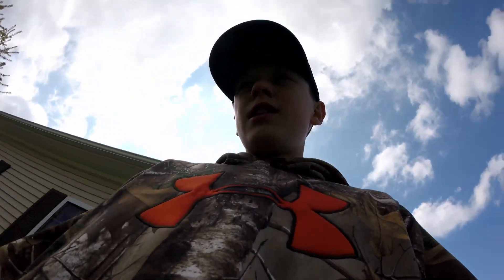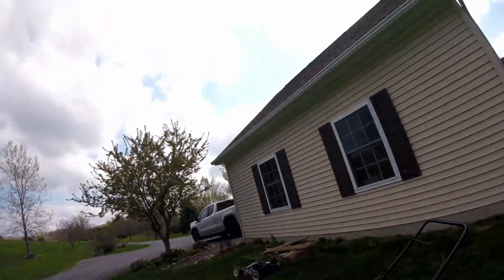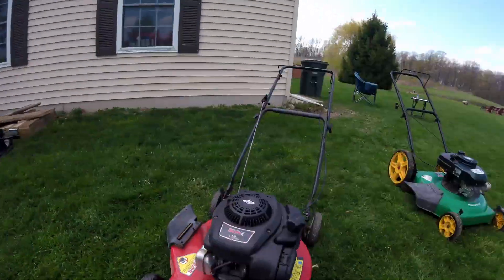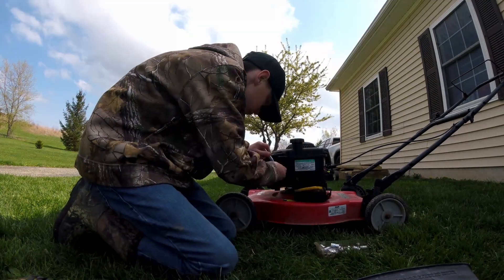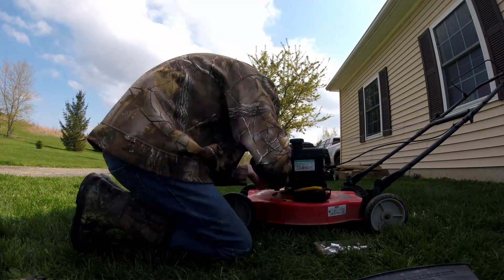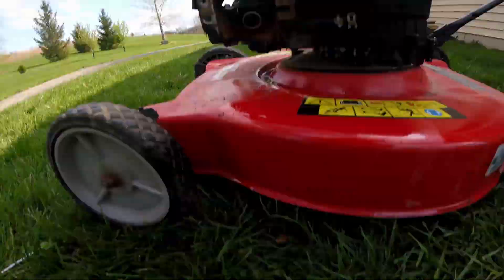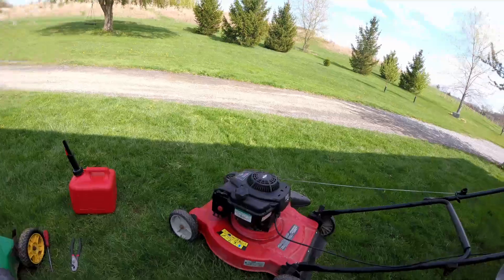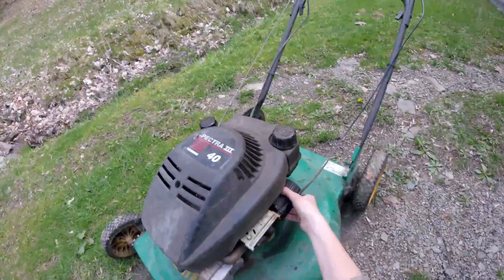Fixing a push mower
The other one I tried to fix wasn't worth it so I didn't end up fixing it.